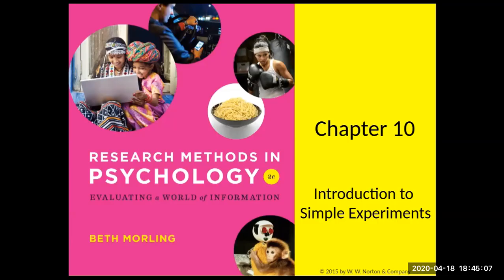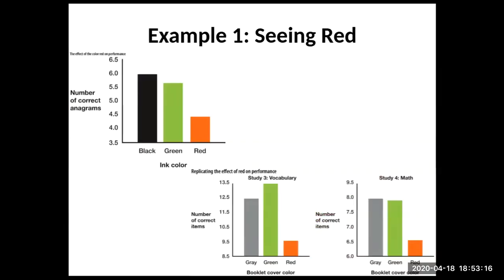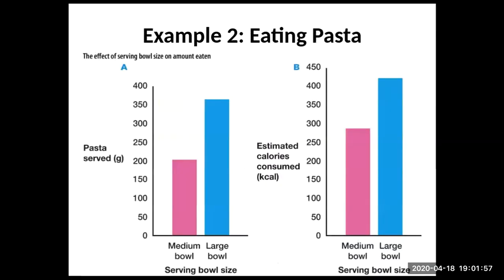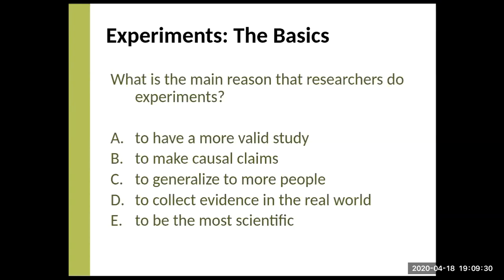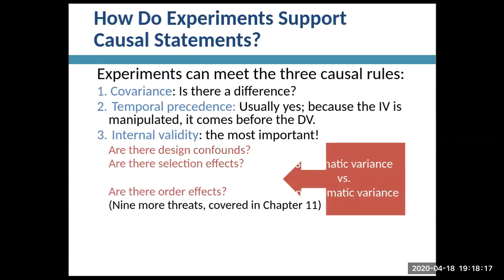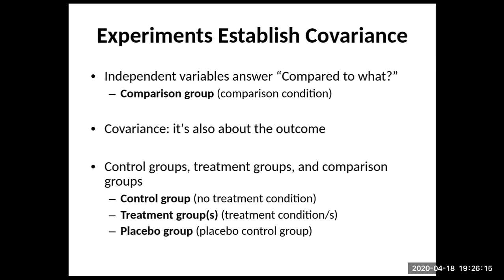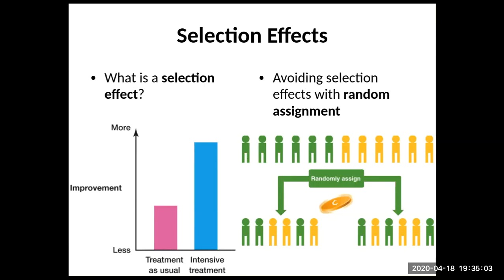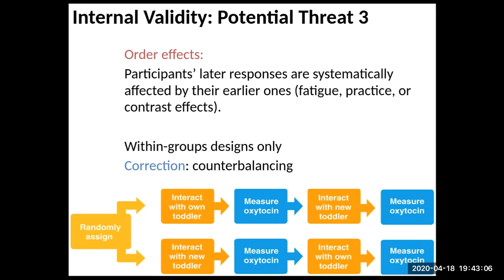Psych 92 Chapter 10 Lecture- Part 1